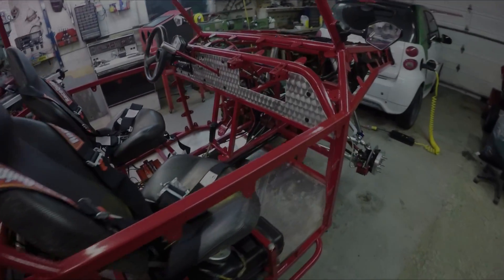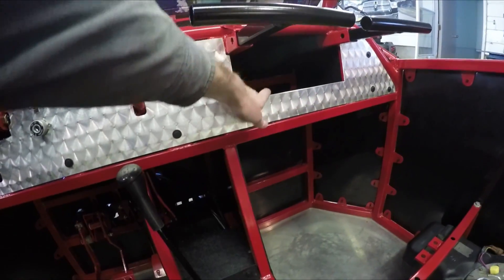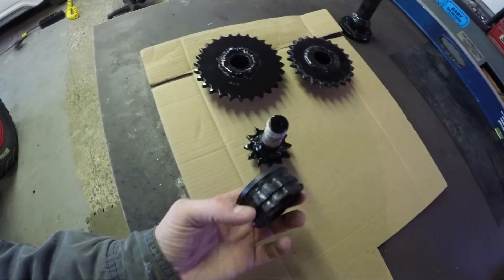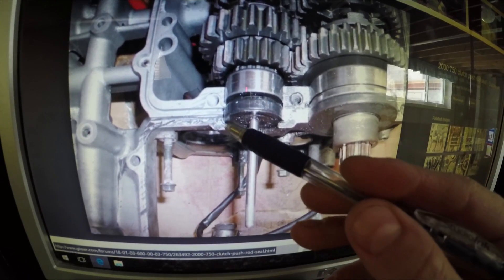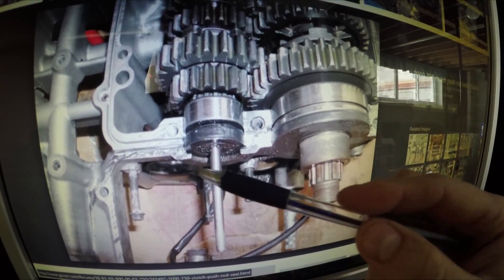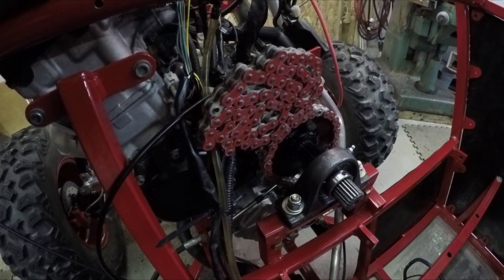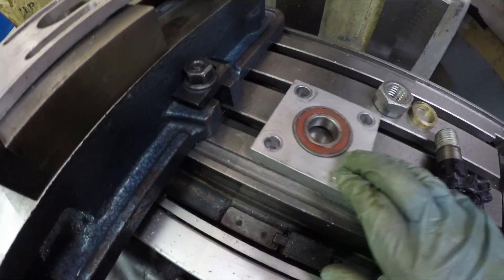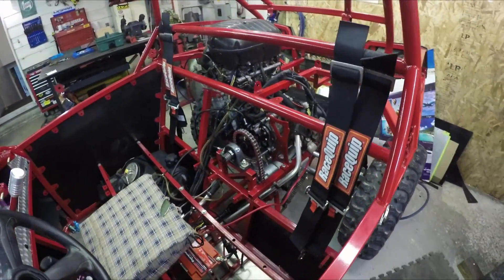Homemade SxS Build - Ep 21 - Side panels and chain tensioner (again)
Started installing the side panels and the rear firewall. Fixed an oil leak which turned into a huge headache. Fixing some noise issues with the chain tensioner.